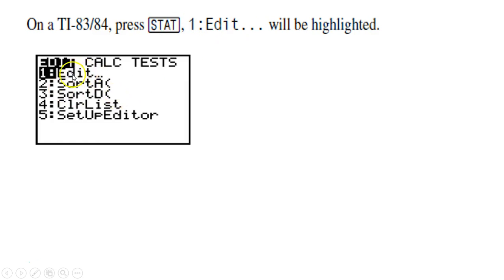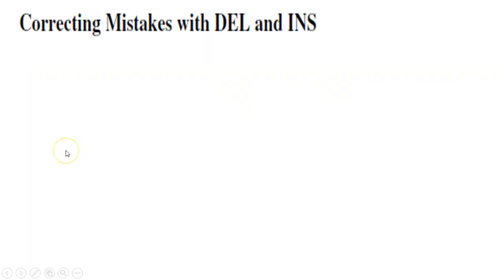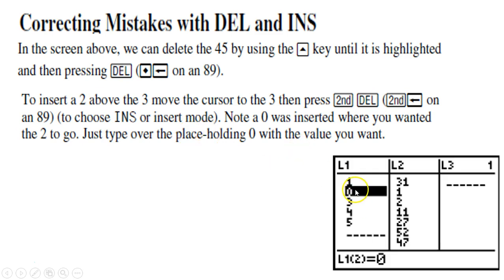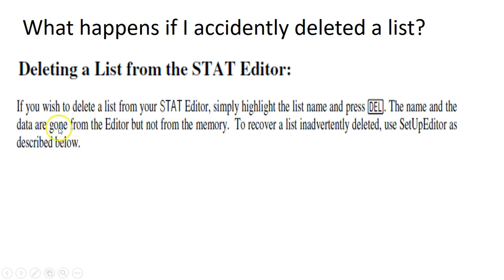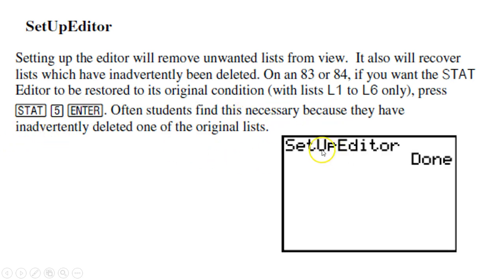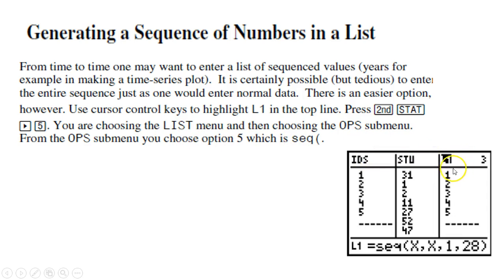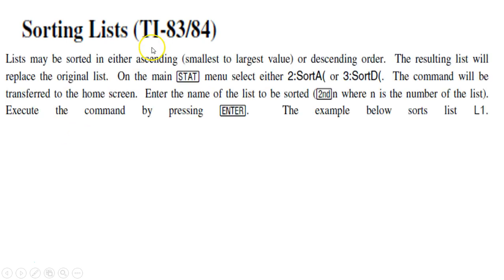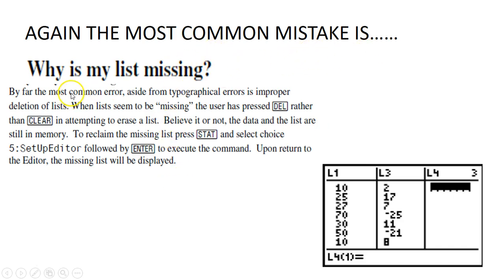CH1 U01 Lists on Calc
Stats Starts Here